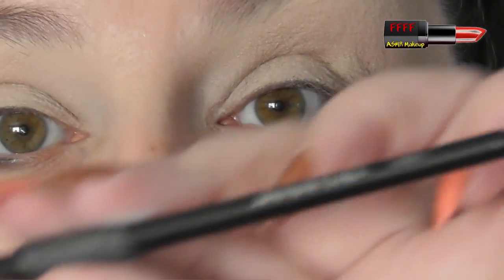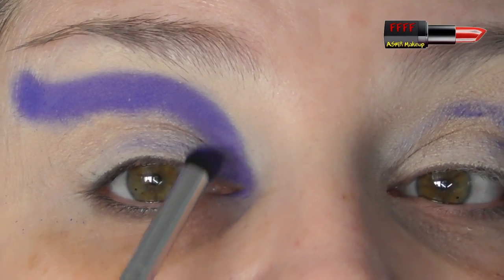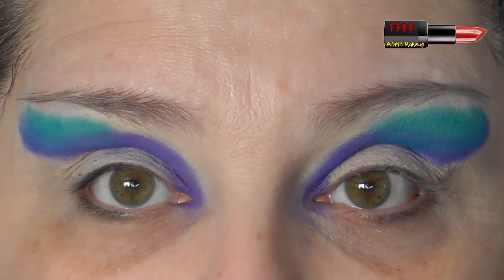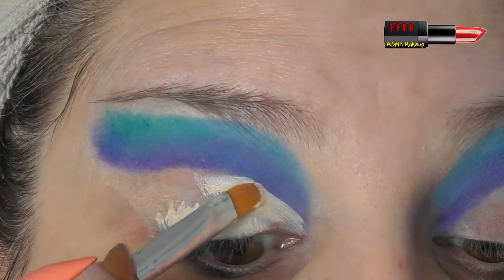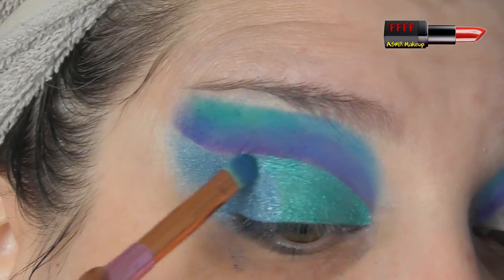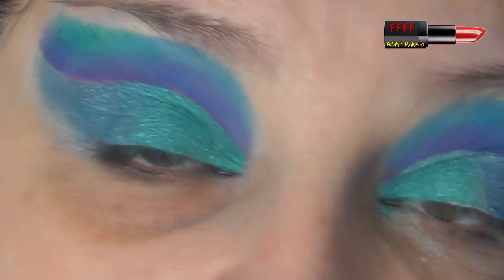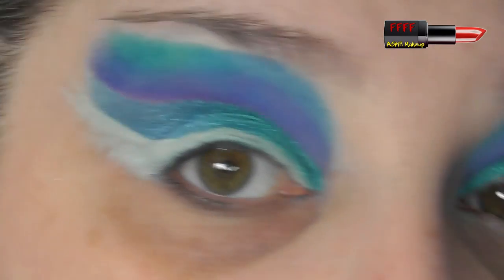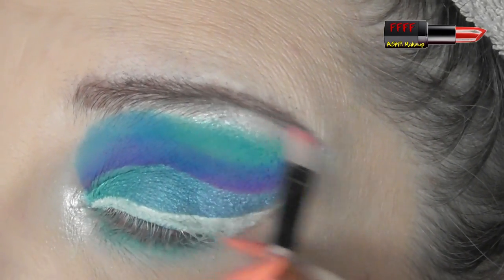Jeffree Star Blue Blood Palette First Impressions | ASMR Makeup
Now I know a Sunday upload is rare for me, but this is the long anticipated Blue Blood palette from Jeffree Star, the follow up to Blood Sugar... so. will this blue version be as good as the red one? Y'all have to watch to find out!!

Not my code but if you use it the money goes to animal welfare charities